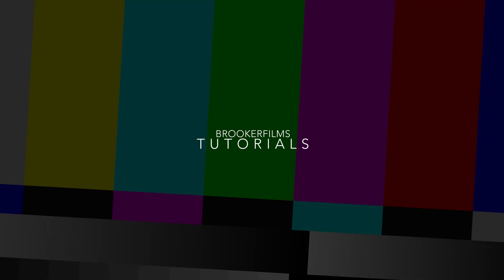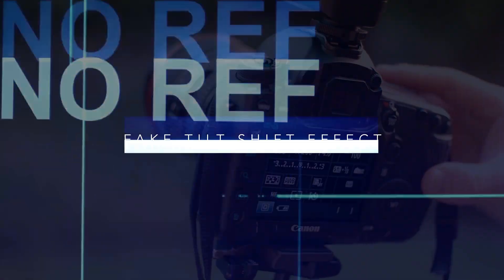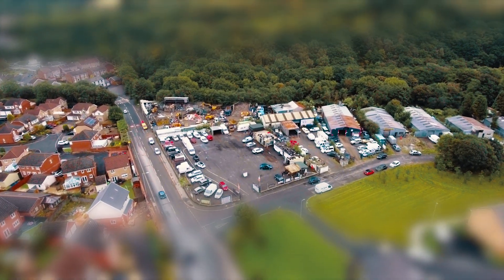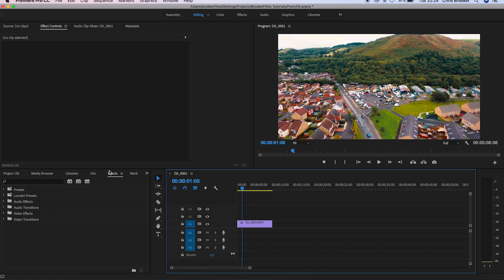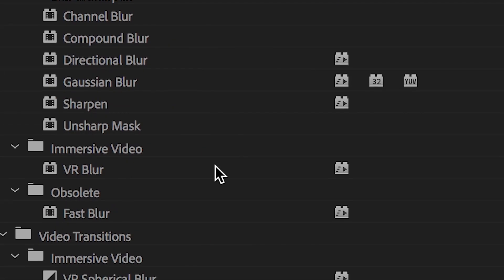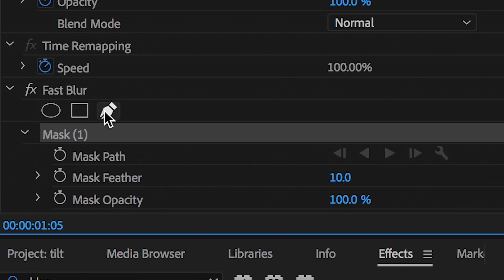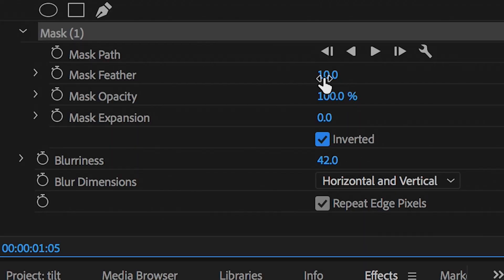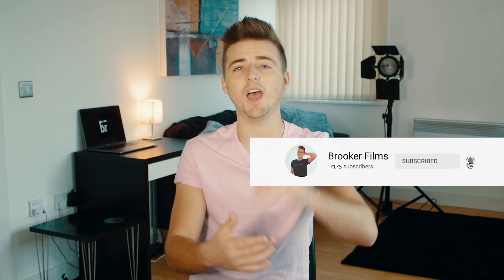How To Create The Tilt-Shift Effect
Tilt shift lenses give us the ability to create really awesome looking footage, but they're really expensive! So we're going to recreate the look of those lenses right inside of Adobe Premiere Pro.